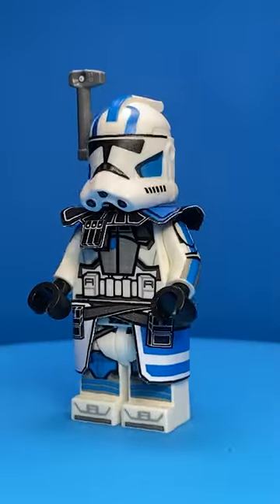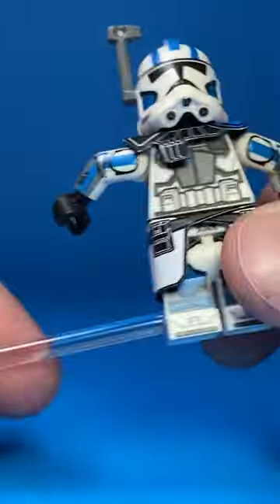LEGO ARC Trooper Echo